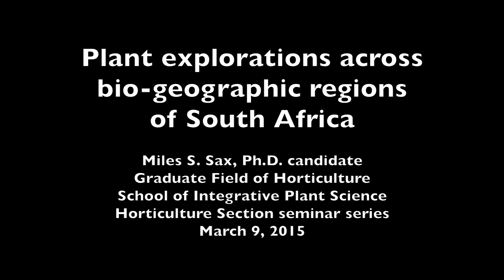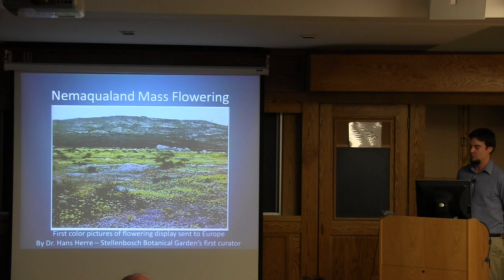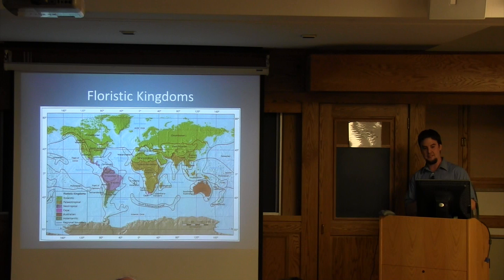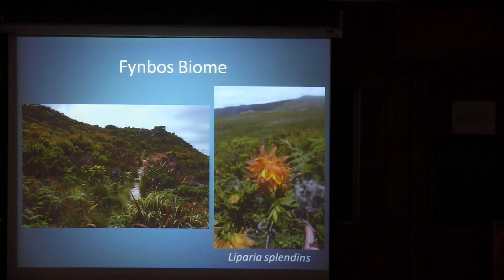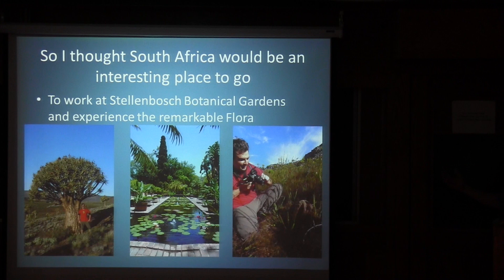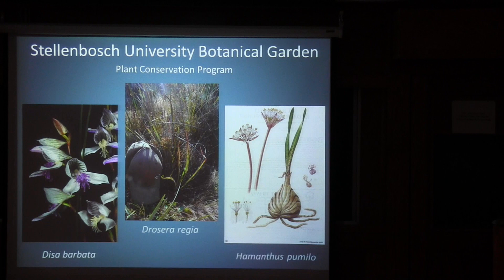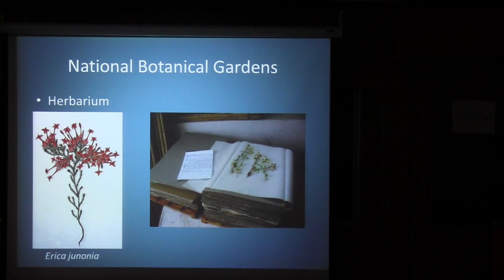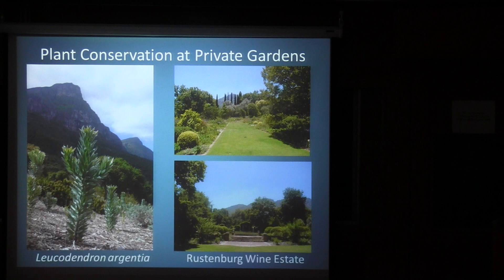Plant explorations across bio-geographic regions of South Africa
Miles S. Sax, Ph.D. candidate
Graduate Field of Horticulture, School of Integrative Plant Science